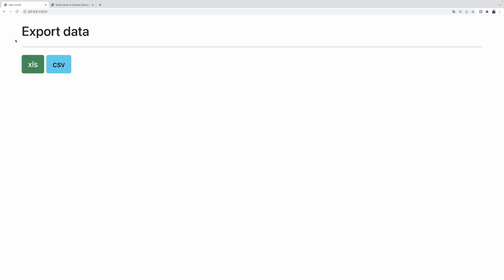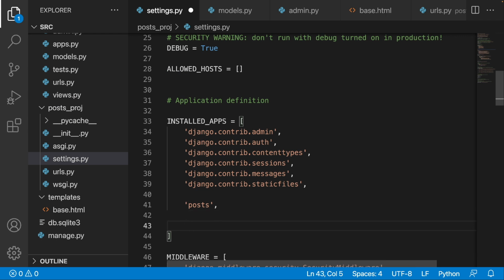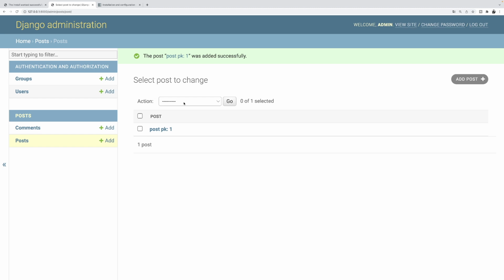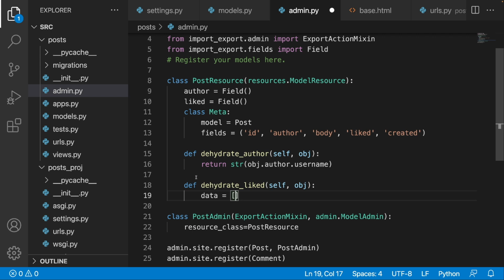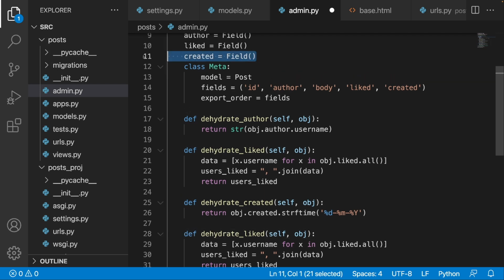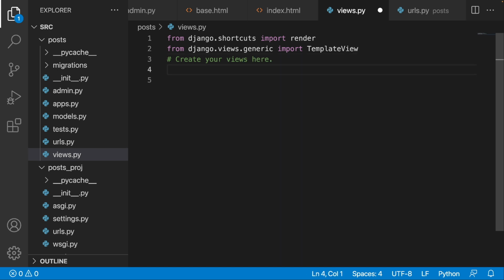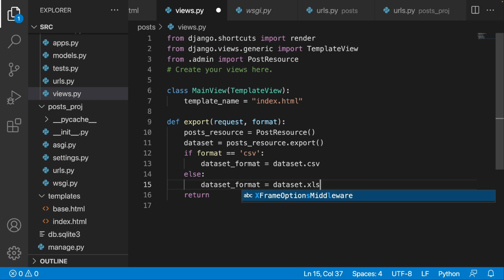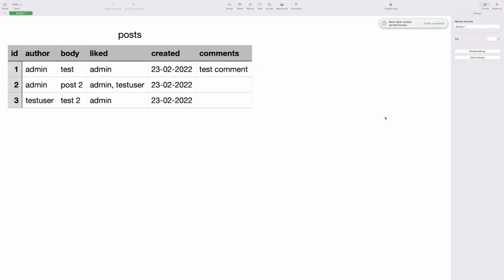This is the package that almost every Python Django Developer needs to learn in 2022 !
Django import export is the package name !
Most of my projects require exporting data at least to excel.
With this library everything is easy and flexible.

Learn with me how to do exports in less than 30 minutes :)